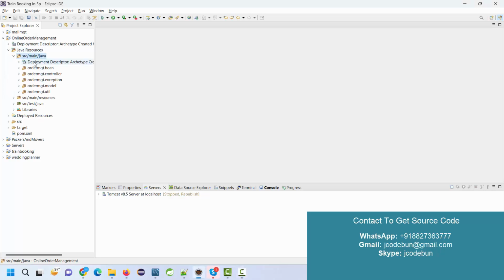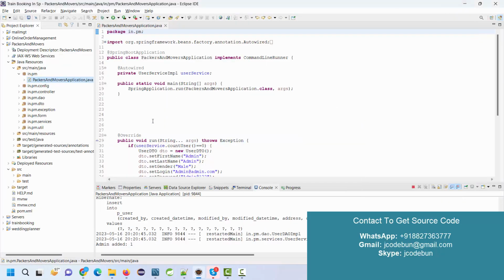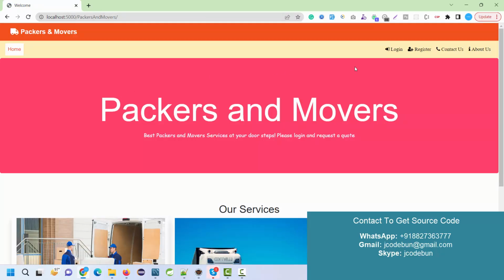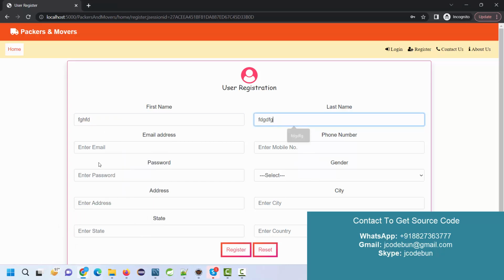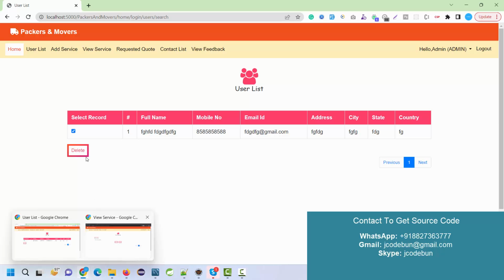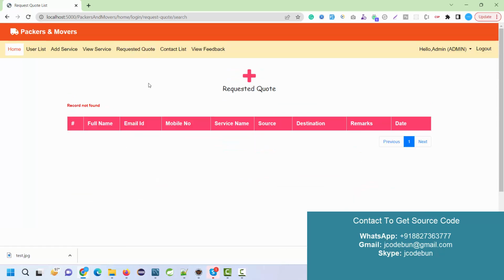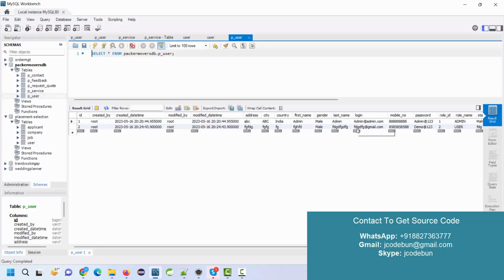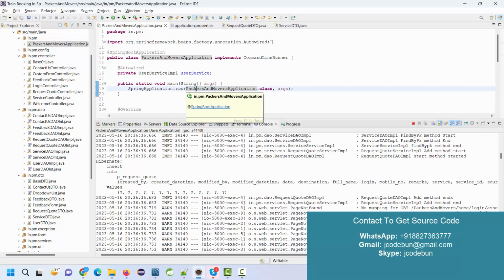Movers and packers project in java using Spring boot, Hibernate, JPA, MYSQL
online Mover and Packers project in Java using spring, hibernate, JPA, MYSQL, MVC, Maven, JSP, JSTL, HTML, CSS, and Bootstrap with source code and project report.